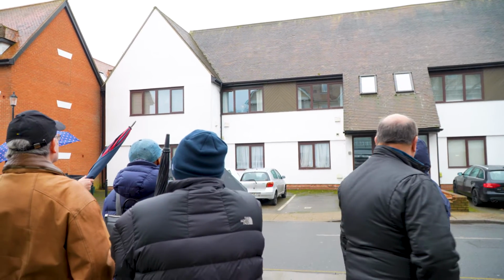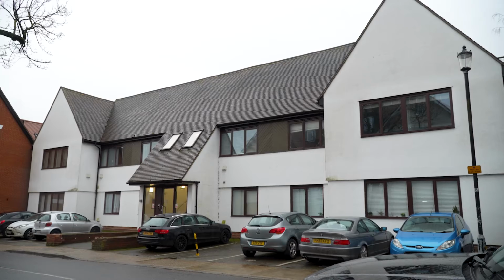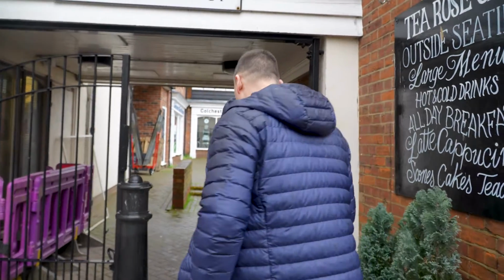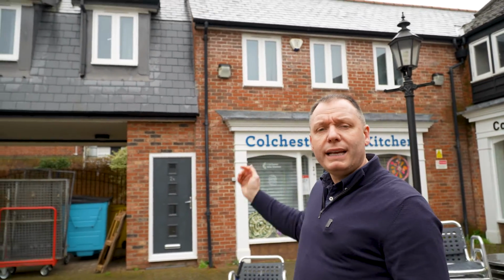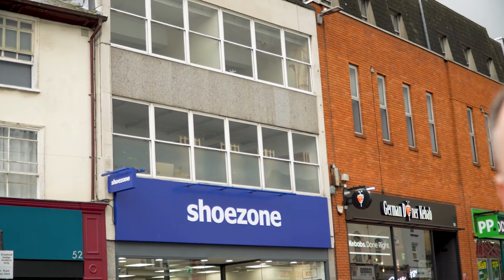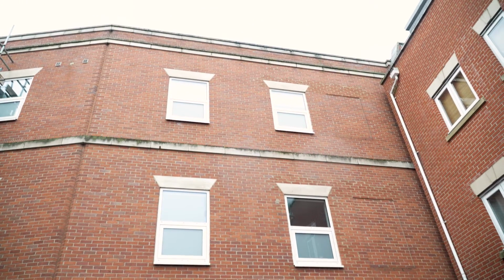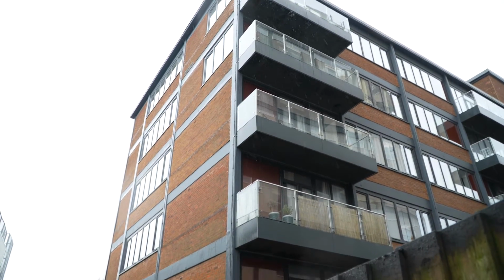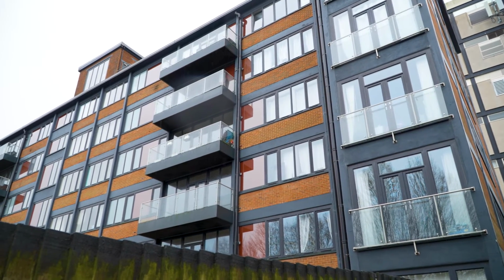What 3 Successful Commercial Conversions look like! | UK Property Success Tour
Welcome to The UK Property Success Tour 🏠⁣
In this exclusive video, we'll be taking you behind the scenes of our Commercial Conversions Academy Experience Day live in Colchester with experts Mark Stokes and Nigel Greene! This is a full on day on patch experience looking at some of the developments we've done over the last few years, as well as some of the major impacts this can have in your life.⁣
Immerse yourself in a comprehensive day filled with on-site experiences, exploring the remarkable transformations we've achieved in recent years and the profound impact they can have on your life.⁣
Step into Oak House with us, take a stroll through the patch, explore pension assets, encounter 5 commercial units, and witness the transformation of some residential units stemming from this journey!⁣
Don't let this incredible tour pass you by! Join us for an unforgettable experience!

Assets for Life is an industry-leading, Forbes-featured property business training and wealth education company based in the UK. We are dedicated to helping new and existing property entrepreneurs and developers to accelerate their success through world-class training, mentorship, property portfolio strategies, tools, and resources.

We are living proof that anyone can build life-changing income and achieve success, given the right education and mindset. Using tried and tested blueprints, our industry-leading team will show you how to thrive in property and business and alter the direction of your life for the better. We are here to show you the way…

Videos are uploaded every Thursday at 7.30pm UK time.